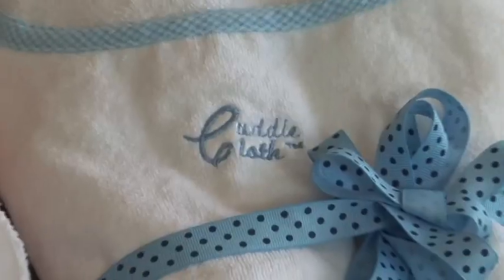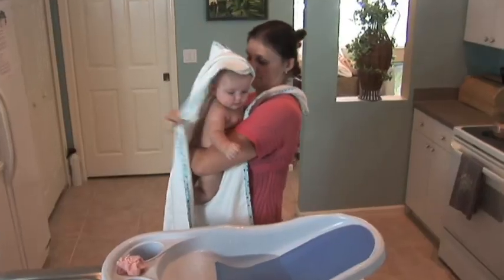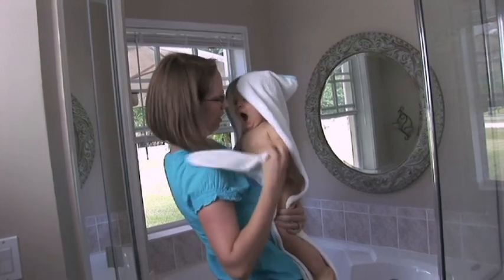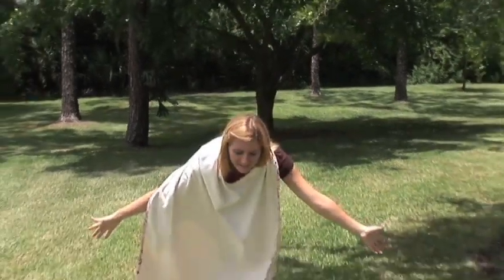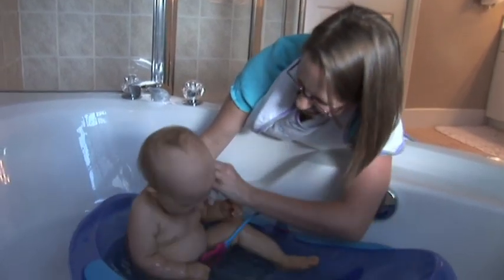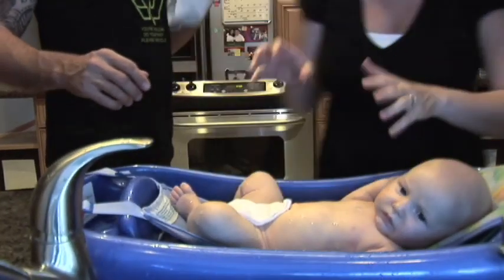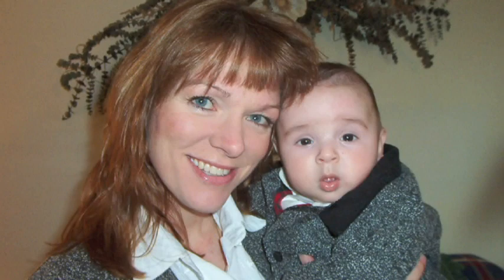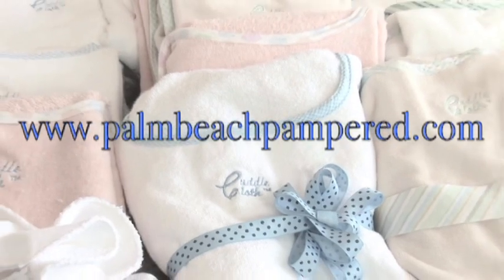Cuddlecloth® Bath Towel Designed for Baby's Safety Mom stays Dry!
Cuddlecloth® hooded bath towel designed for Baby's Safety.  Pull the tab through the hole to wear Cuddlecloth®. After bathing baby, Cuddlecloth instantly releases from you with the natural motion of covering your baby in this thick and absorbent, 100% cotton terry velour cuddledry ing towel.

You stay dri,  baby stays safe!

Keep Both Hands on your baby, even while removing Cuddlecloth® from you.

      *NO scratchy, messy hook-and-loop fasteners, snaps or ties!
      *Baby feels secure because You Feel Sure!
      *Bath time is now a fun bonding experience for you and your child!

Cuddle cloth hands free hooded towel is sold on Amazon.com as well as select online and specialty retail shops. Our  great baby shower gifts sets are packaged with an extra large, 45" x 31" Cudlecloth, a  Cuddleround® washcloth in a reusable vinyl and organza gift bag.  MSRP is $39.95